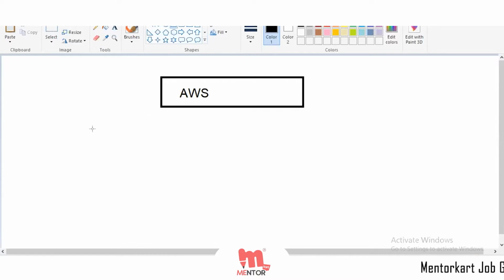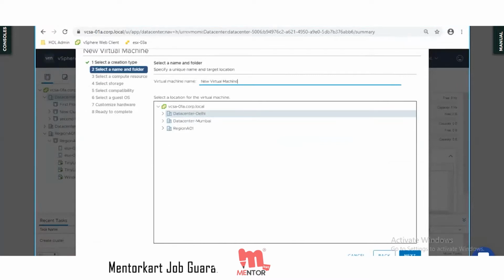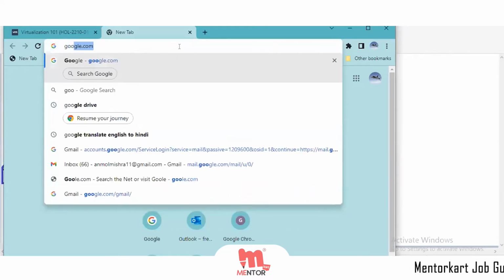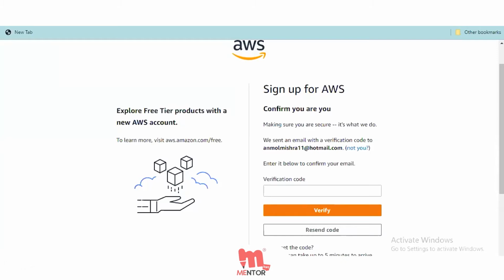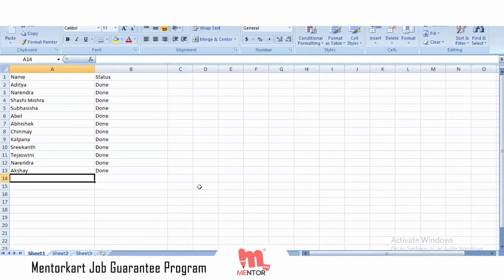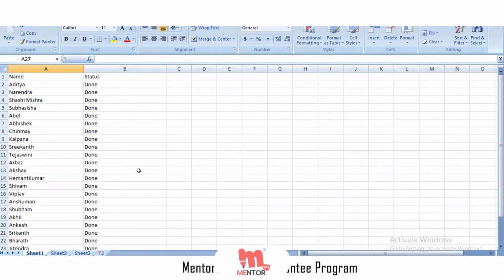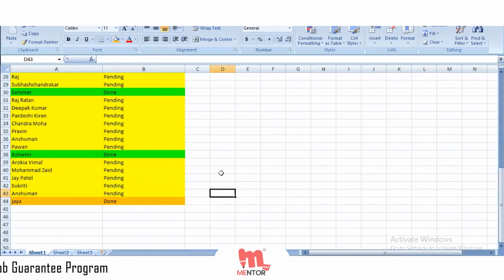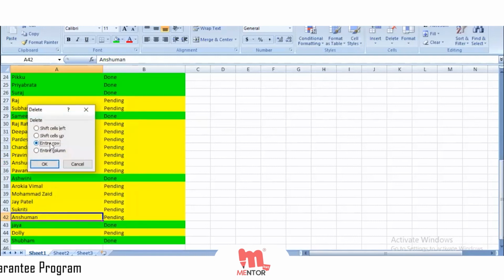CLOUD COMPUTING - Create An Account In AWS Part-1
Start studying state-of-the-art most in-demand capabilities for FREE.
What is Cloud Computing || Introduction to Cloud Computing| Cloud Computing is a rising technology. In this session Networking For Cloud Computing | AWS Networking Training | What Is CIDR | Subnetting | VLSM we talk about community training for cloud architects. We offer Subnetting Training, a section of our Networking for Cloud Computing and cloud computing technical capabilities training. Subnetting is a indispensable piece of cloud architect knowledge, that many cloud architect coaching assets overlook. In this workshop, we will furnish a full overview of subnetting as it relates to networking and cloud computing.
As part of this cloud architect capabilities and AWS networking education workshop we will cover subjects together with classful and classless addressing, what is CIDR, subnetting VLSM, VLSM exercises, and greater earlier than we habit a session to work through exclusive subnetting scenarios. We do the entirety we can to assist you with your cloud computing career. We furnish cloud architect profession tips, Cloud Architect Career Guidance, cloud career tips, cloud profession training, cloud architect job training, and the entirety to assist you with cloud as a career! We additionally furnish cloud profession tips, cloud architect coaching videos, cloud computing career training videos, cloud architect profession tips, and additional content for those searching for how to get their first cloud architect job.
This Cloud Computing tutorial will assist you to apprehend why Cloud Computing has come to be so popular, what is Cloud Computing, the kinds of Cloud Computing, Cloud providers, the lifecycle of a Cloud Computing solution and finally a demo on AWS EC2 and AWS S3. With the elevated importance of Cloud Computing, certified Cloud solutions architects and engineers are in incredible demand. Organizations have moved to cloud structures for better scalability, mobility, and security. In easy words, cloud computing is the use of the network of faraway servers hosted on the net to store, manage, and method statistics alternatively than a nearby server. With the increased importance of Cloud Computing, certified Cloud options architects and engineers are in first-rate demand. This video explains to you why we want cloud computing and why it has acquired so much importance in the present-day market.
 Below topics are defined in this Cloud Computing Tutorial:
1. Why cloud computing?
2.  What is cloud computing?
3. Types of cloud computing?
4. Cloud companies
5. The lifecycle of a cloud computing answer
6. Cloud computing with AWS
7. Demo - AWS EC2 and AWS S3
8. Why come to be a Cloud Architect?
 With the growing focal point on cloud computing and infrastructure over the closing various years, cloud architects are in first-rate demand worldwide. Many corporations have moved to cloud platforms for higher scalability, mobility, and security, and cloud options architects are among the easiest paid experts in the IT industry. According to a study with the aid of Goldman Sachs, cloud computing is one of the pinnacle three initiatives deliberate by IT executives as they make cloud infrastructure a crucial phase of their organizations.

Website for Job Guarantee Program with Pay After Placement

X